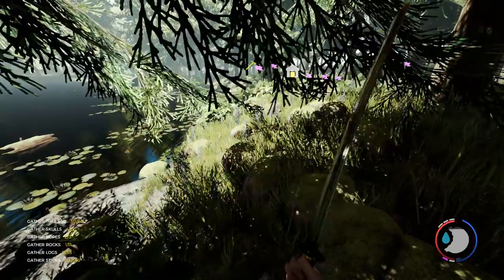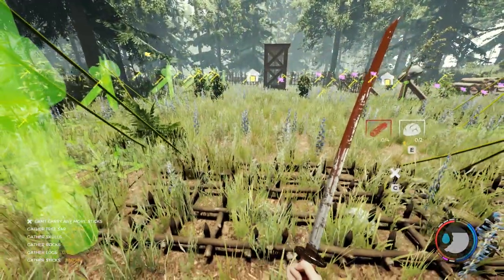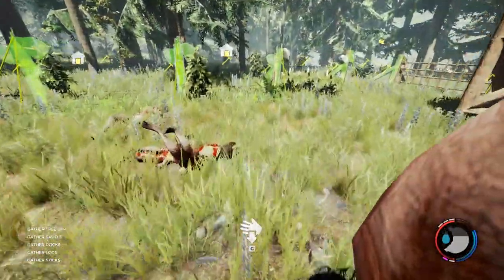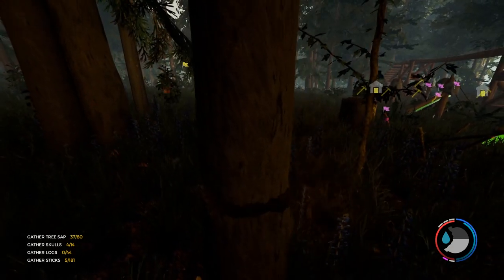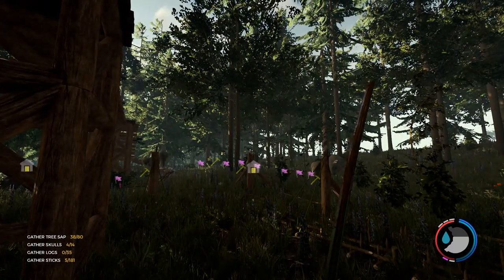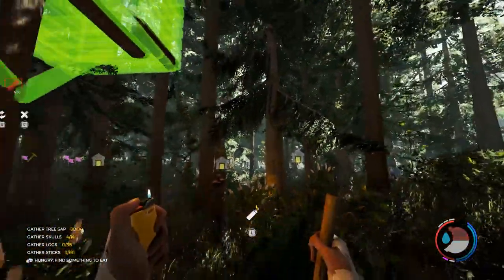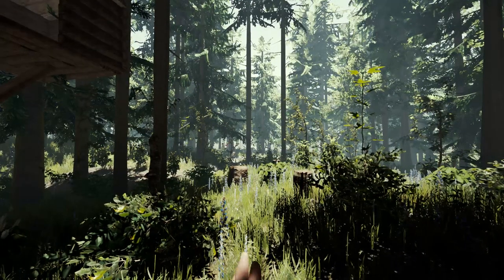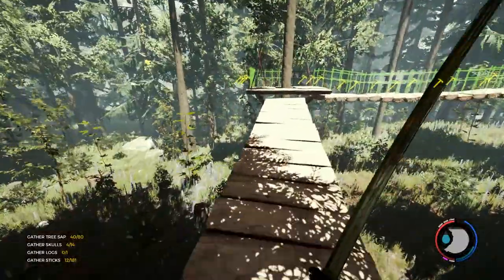TREEHOUSE ANCHORS | The Forest | Let's Play Gameplay | S15E09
Best. Tip. Ever! I also finish the Bone Zone

The Forest Gameplay Information:

• The Forest Gameplay Features:

• Build a small shelter or a large oceanside fortress. Lay traps and defences to keep a safe perimeter.